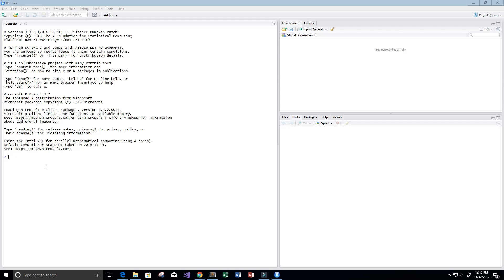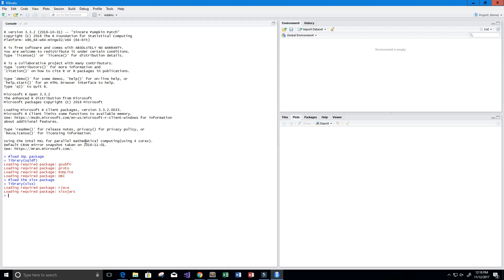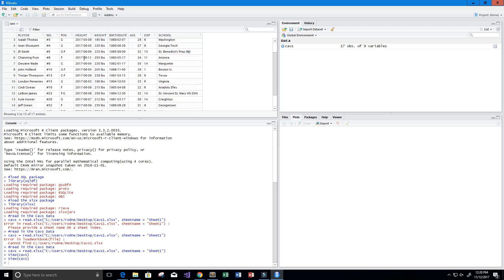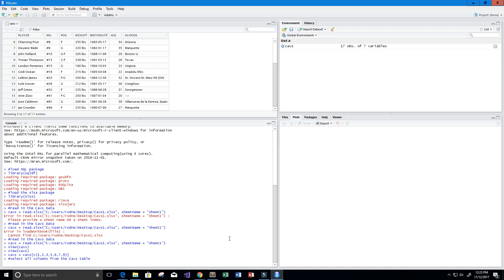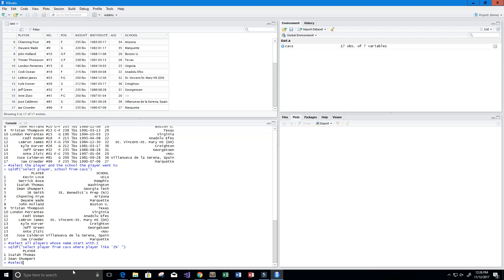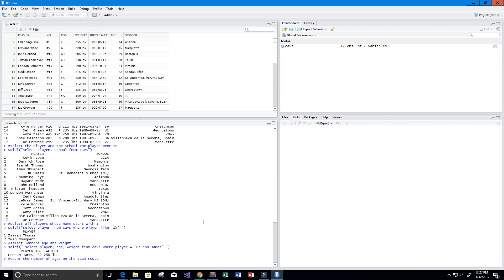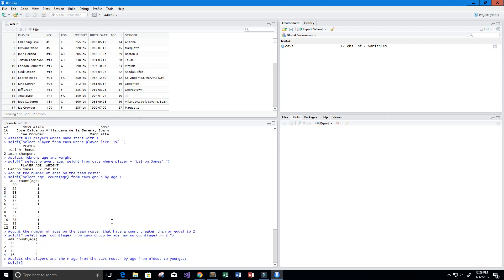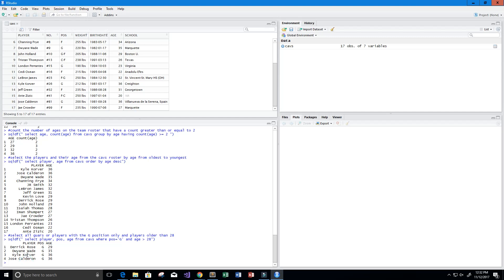SQL Select Statements Using NBA Data In R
SQL Select statements using R

►PROGRAMMING BOOKS